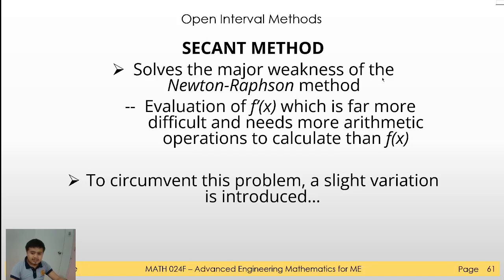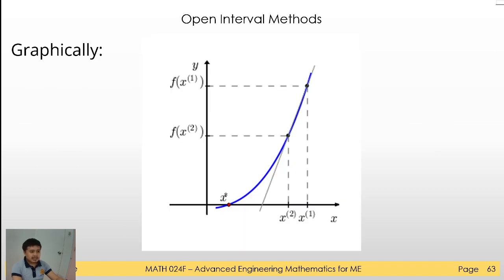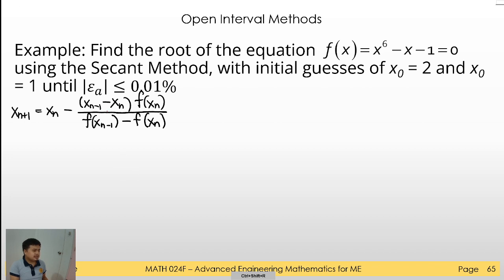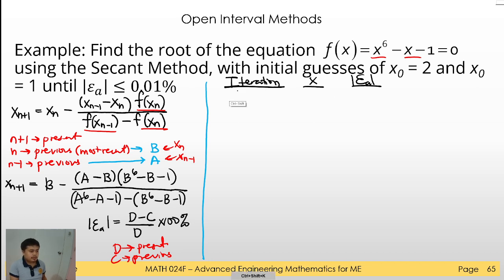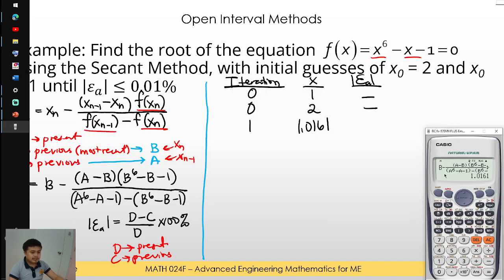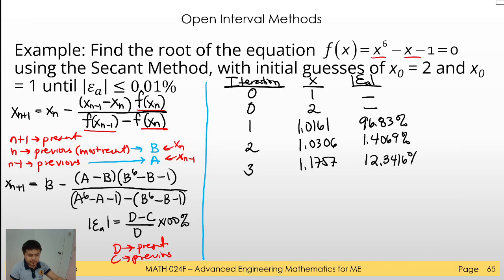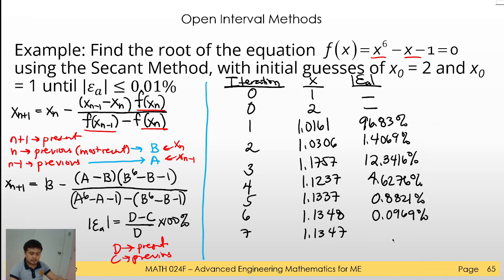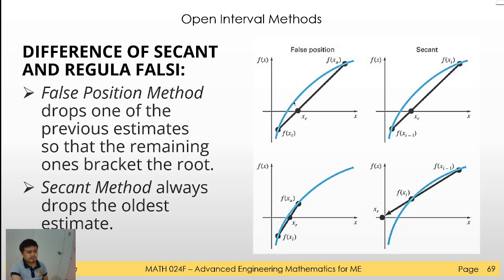MATH 024F - Secant Method